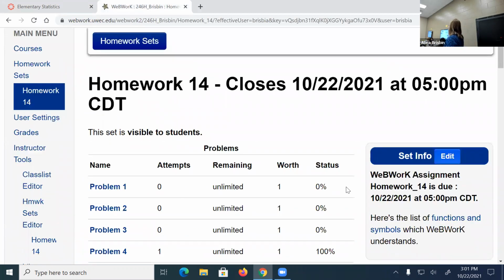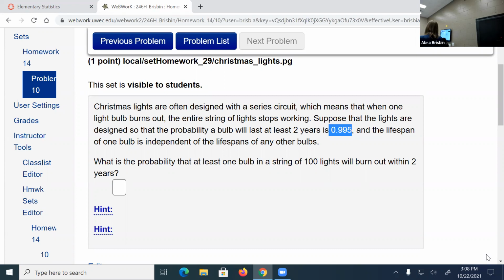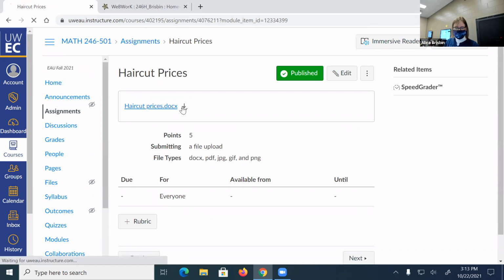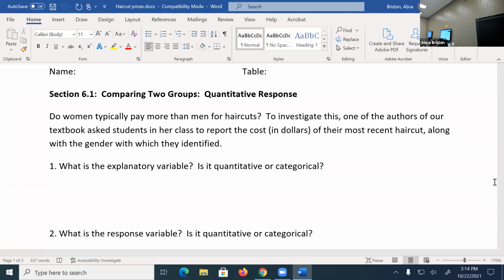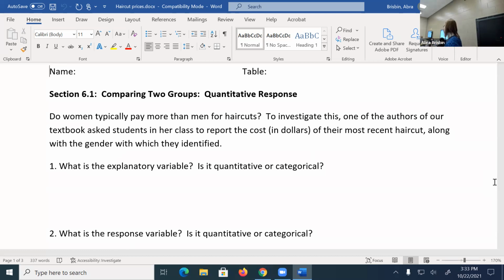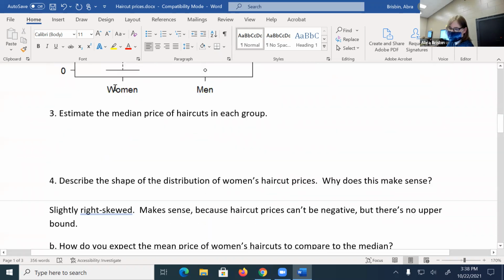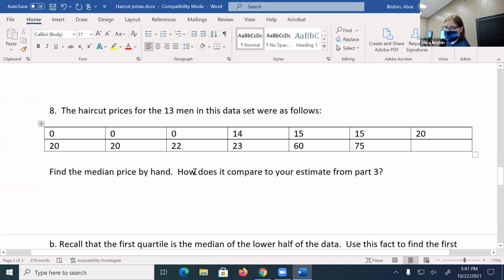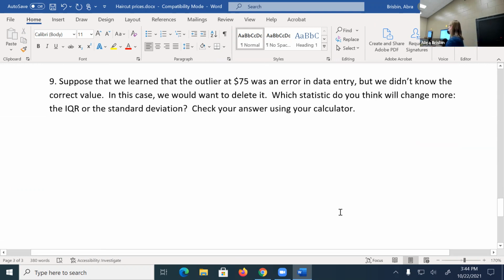Boxplots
Haircut Prices activity